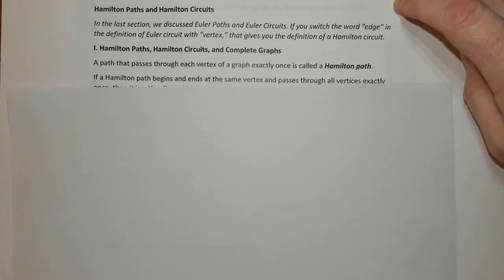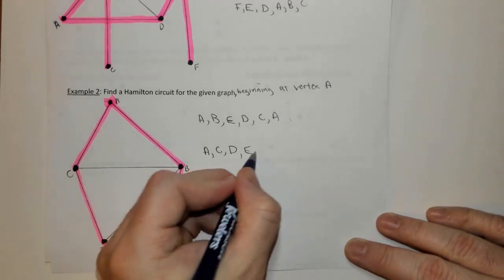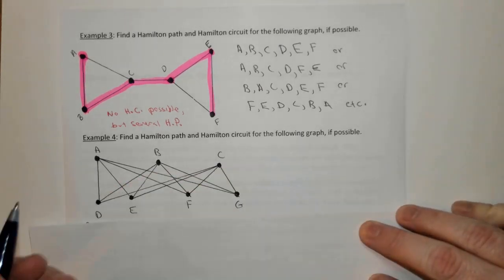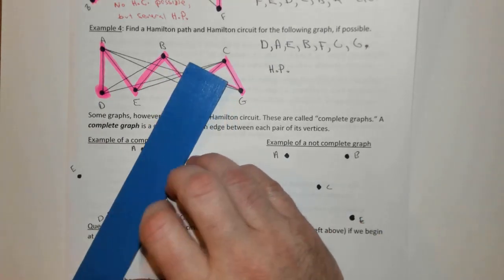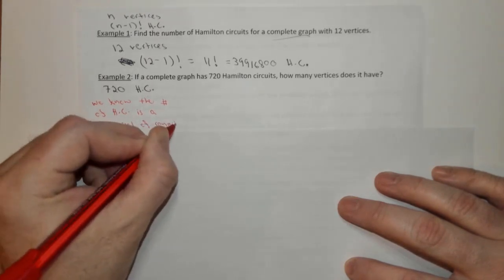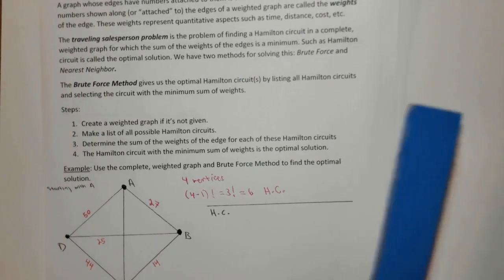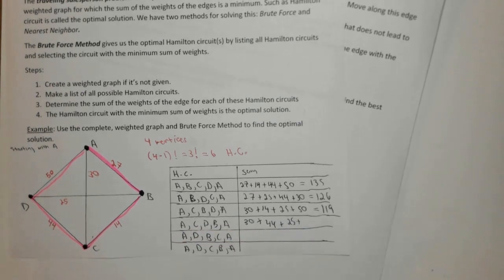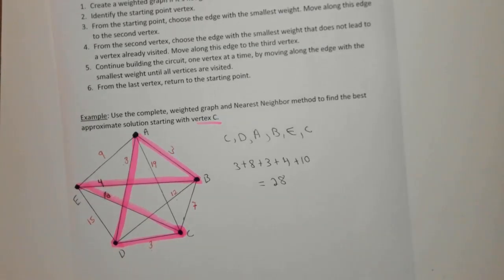Math 1029 14.3: Hamilton Paths and Hamilton Circuits